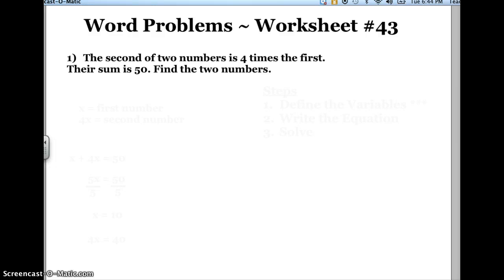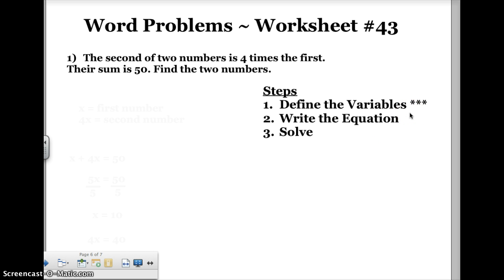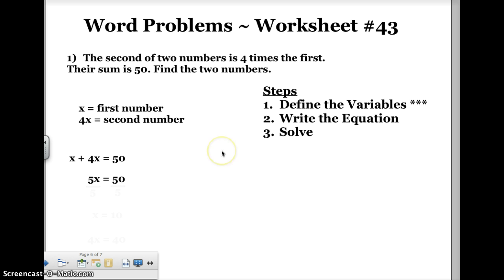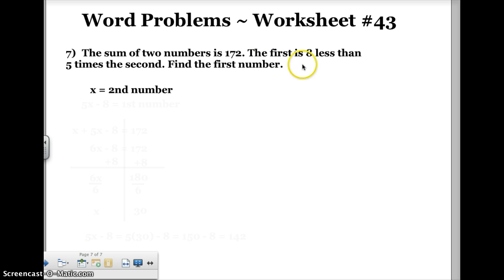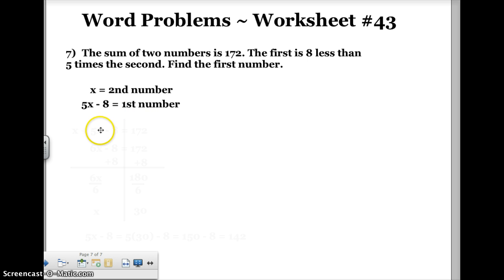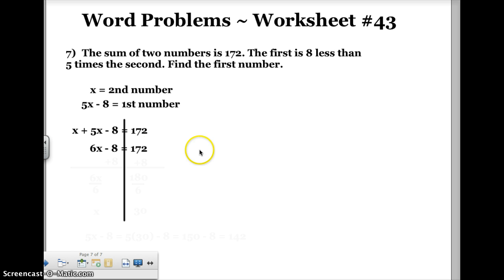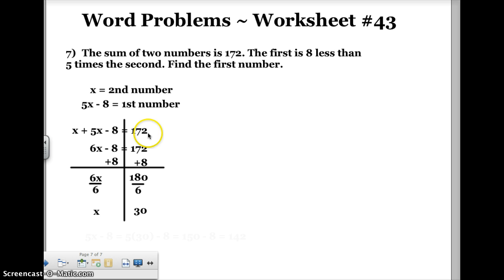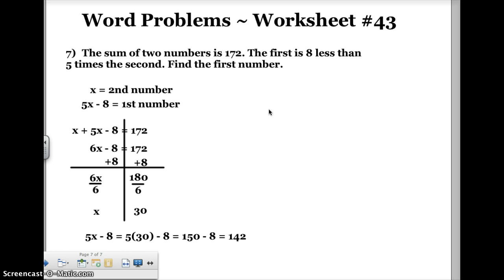Worksheet 43 Help